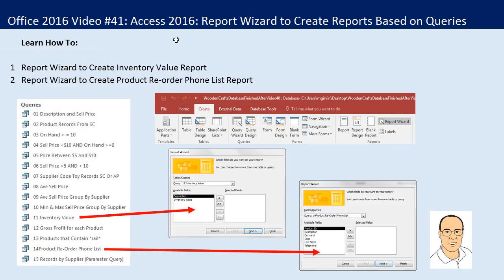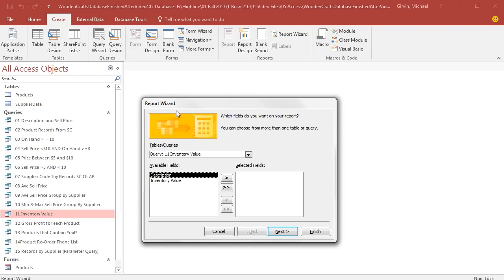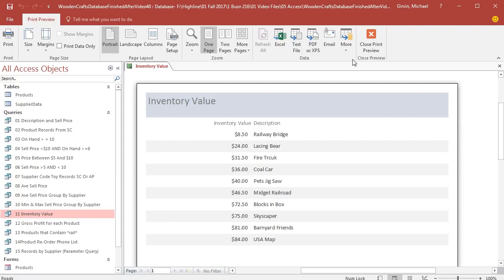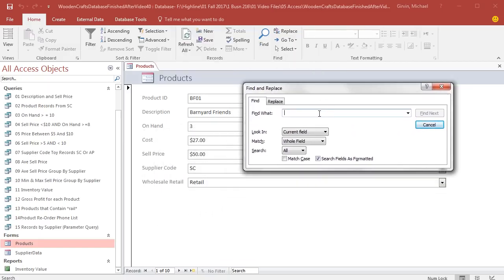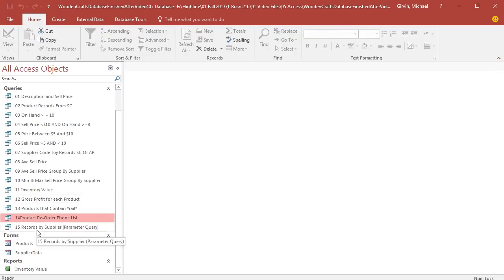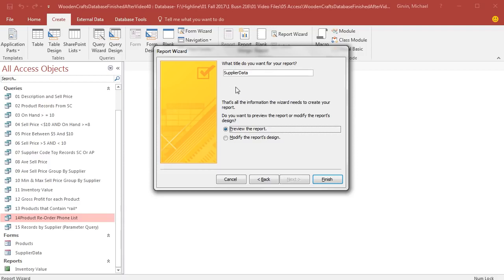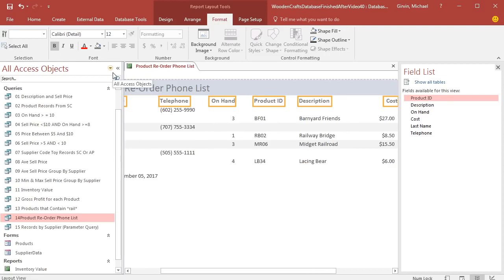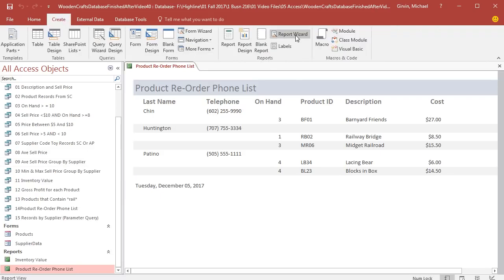Office 2016 41